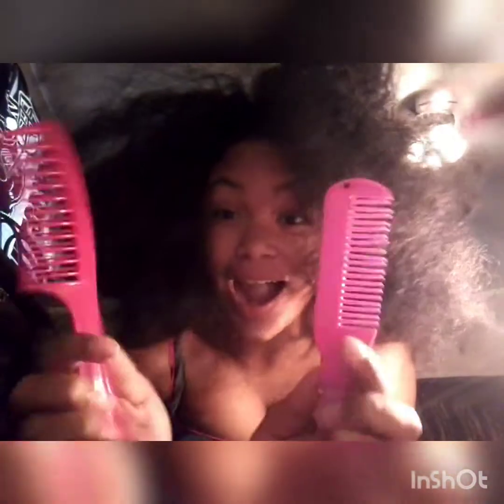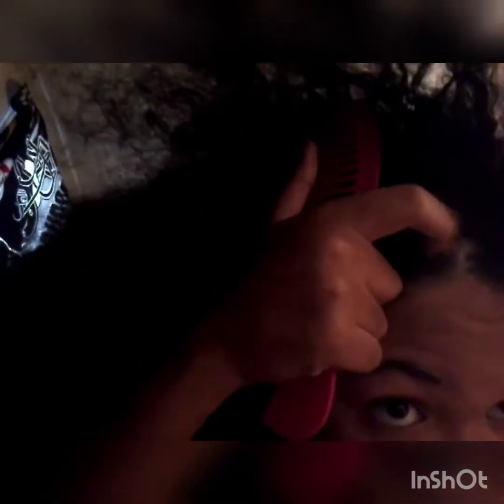Combing My Hair Out Chit Chat✨🖤